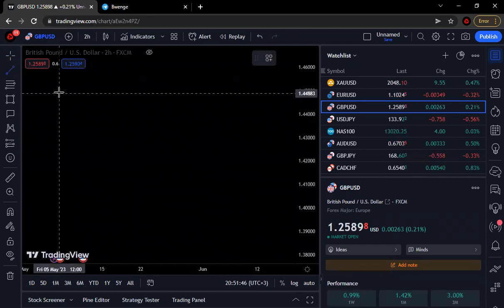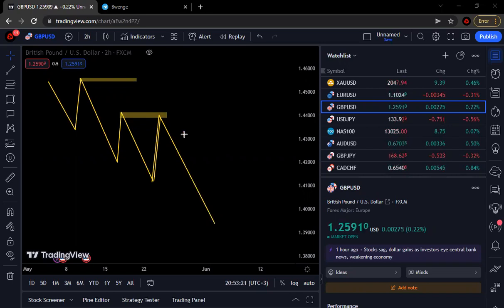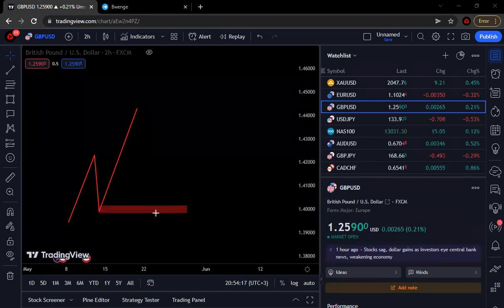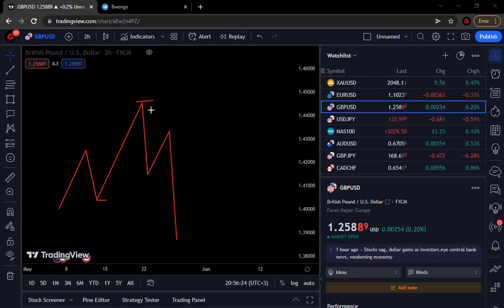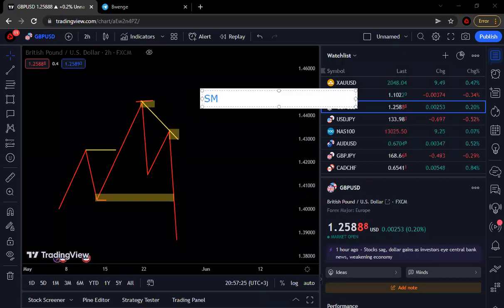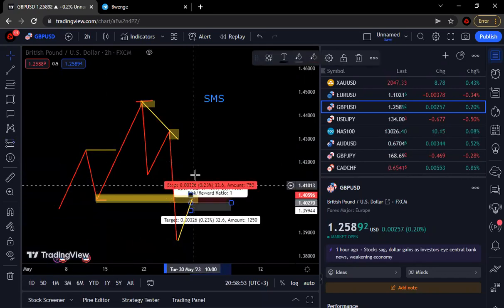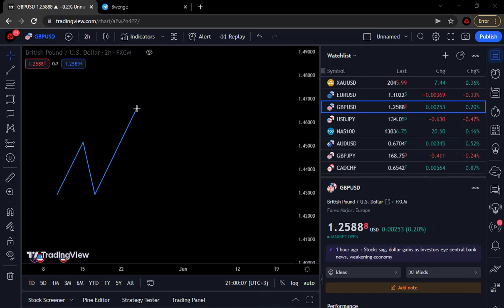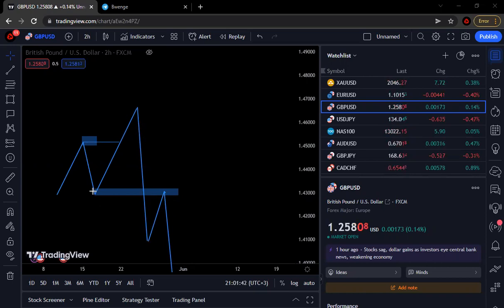Mitigation block vs Breaker block | Simplified Trick | Differences in trading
RECOMMENDED BROKER